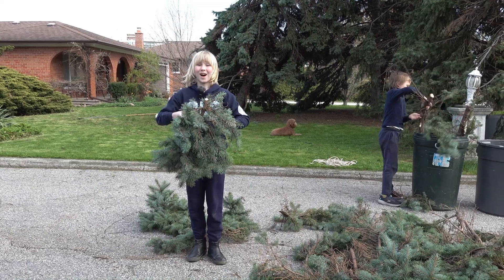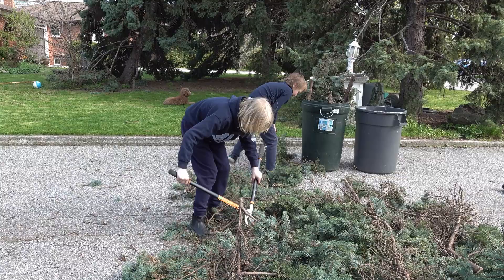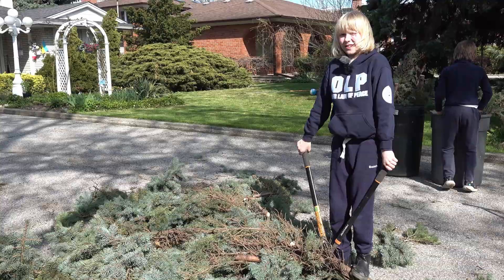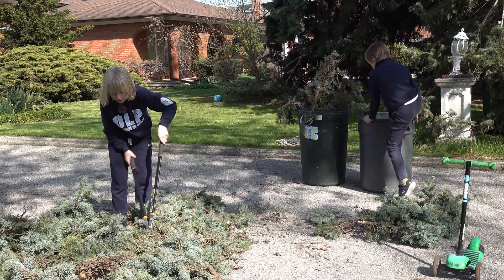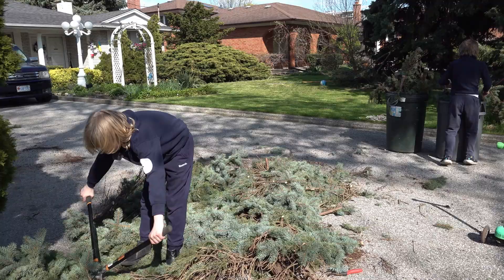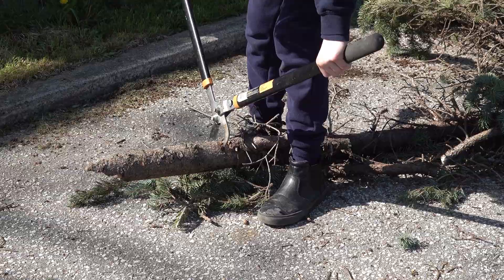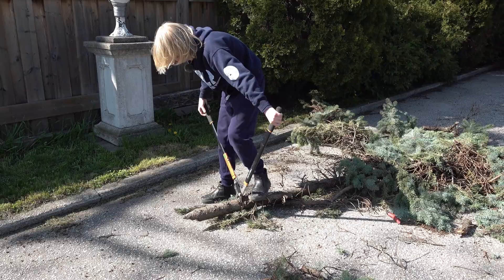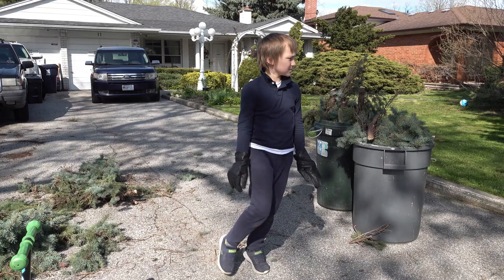Cutting up broken blue spruce branches with a lopper after heavy snow broke them up the tree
Here is how we cut up the broken branches that were stranded high up a tree. The weight of heavy snow broke many branches. Please share your experience of how you removed a dangerous broken branch that was stranded up a tree. Write you success or fails in the COMMENTS below.
Choosing the right tool for a tree trimming job mostly depends on the size of the branches you want to cut. Cutting smaller limbs is the perfect way of pruning because a tree can heal from a small wound more quickly than a large one.
Hand pruners, also known as pruning shears, are the right tool when cutting branches and twigs with a diameter of one inch or less. If you want to make clean and accurate cuts, it is best to use bypass pruners. They have a curved cutting blade and can help cut branches that are at an awkward angle. You can use anvil pruning shears with a straight, knife-like edge on dead twigs.
A lopper, also called lopping shears, is ideal for cutting branches around two inches in diameter. It comes with a label that specifies the branch size it will cut to help you select the right one. Like hand pruners, loppers come as bypass or anvil. Bypass cutting blades can help you make cleaner cuts without hurting the tree’s tissues, and anvil loppers are ideal for cutting dead limbs. Some loppers are also available with a gear-like feature that helps to improve cutting power. It is best to look for lopping shears with handles of different lengths to increase your reach.
Pruning saws are perfect for cutting limbs with a diameter of three to five inches. With more effort, you can also use them to prune slightly bigger branches. They come with tempered metal blades that remain sharp. Pruning saws cut on both the pull and push stroke, making the process quick, and come in many styles to suit varied needs.
A rope saw is an excellent tree pruning tool for cutting limbs up to five inches in diameter. It uses a chain-type cutting blade, and with some effort, you can use it to cut through thicker branches. Most rope saws can help you prune limbs up to 25 feet high while standing on the ground.
A chainsaw can help you make the cleanest cut when pruning limbs thicker than three inches. However, if you think your tree trimming job requires using a chainsaw, it is wise to contact a qualified arborist for tree pruning. They have the expertise and skills to get it done without compromising the safety of the people on the property or the health of the tree.
A pole pruner is a perfect tool to trim limbs beyond your reach. They can prune branches up to two inches in diameter. You can choose a bypass pole pruner to make clean cuts to ensure your tree’s health. Opt for a pole pruner that comes with interchangeable cutting tools like a pruning saw and a bypass pruner for versatility when trimming large branches.